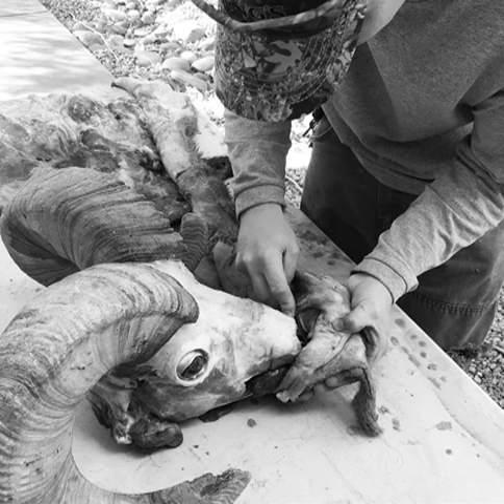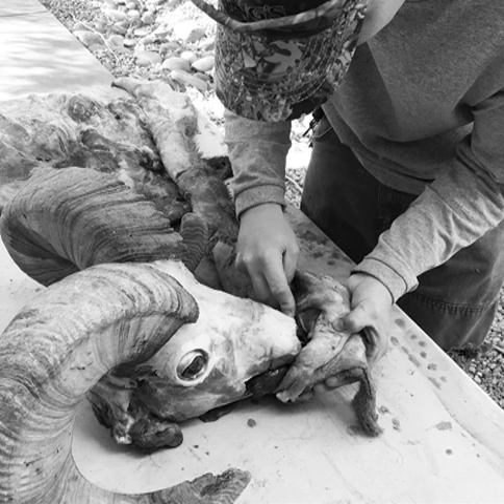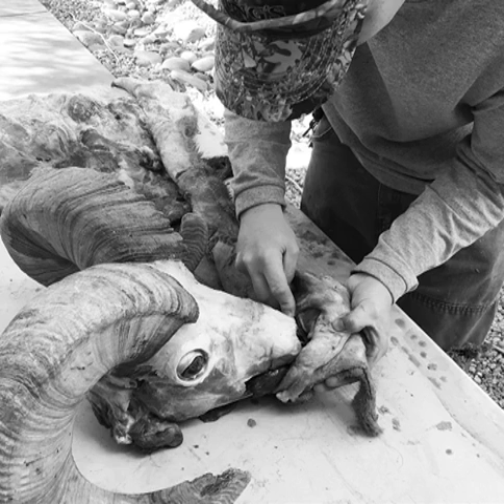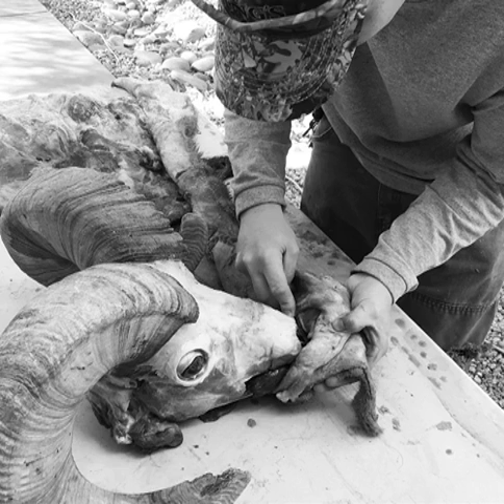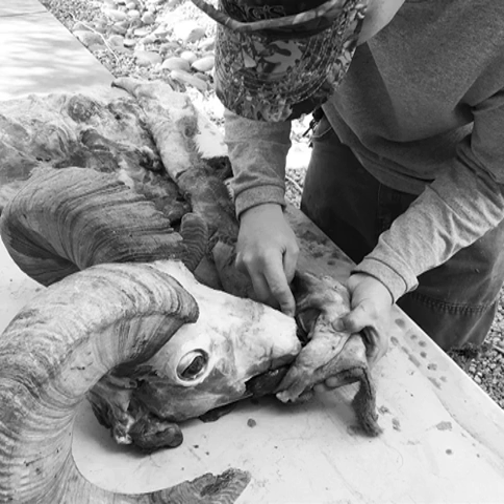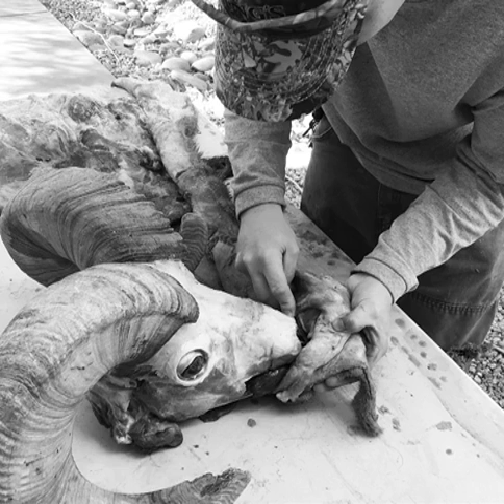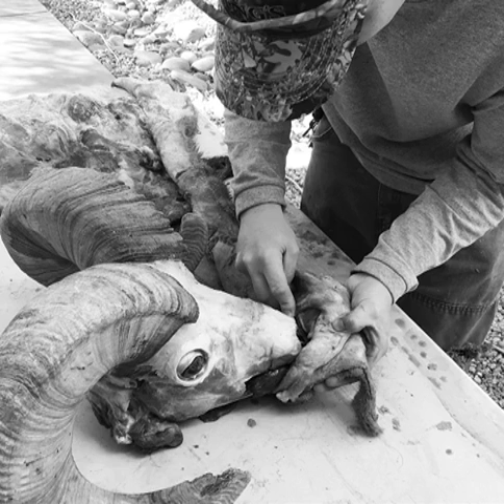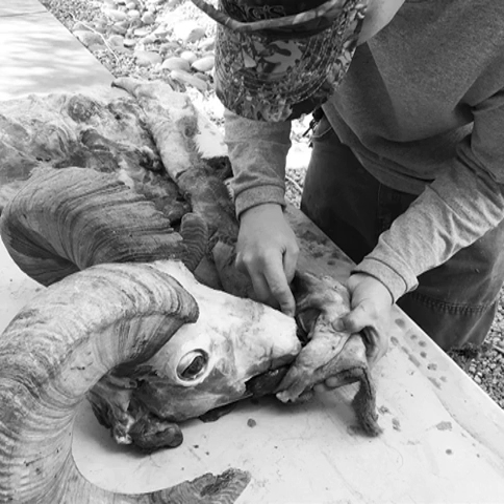8.30 Robert Hanneman shares with us big game tag drawing secrets and strategies (made with Podbean)